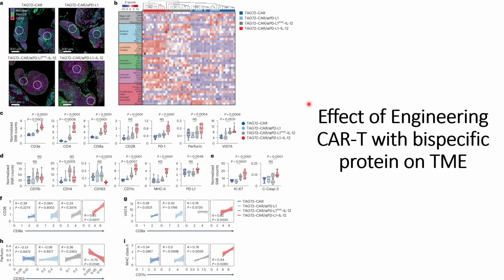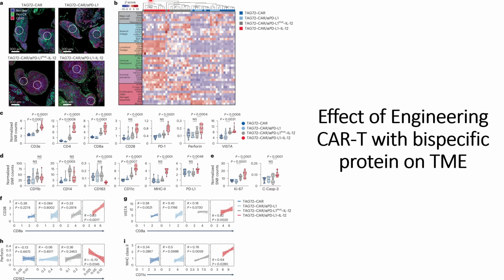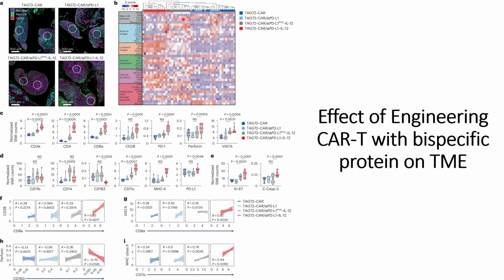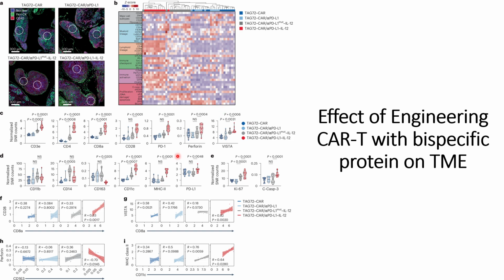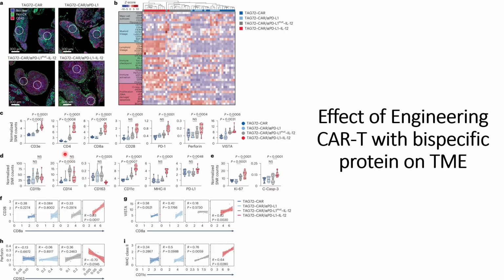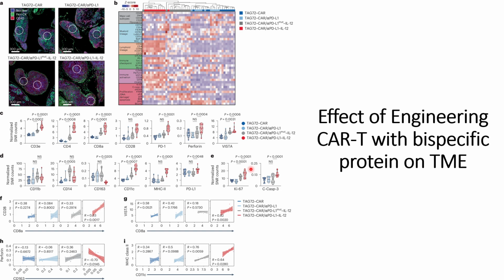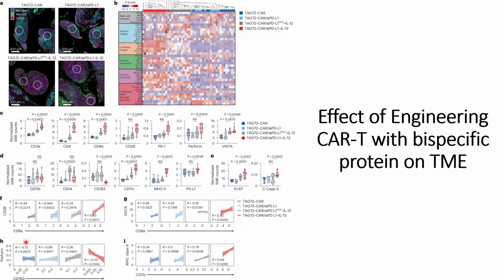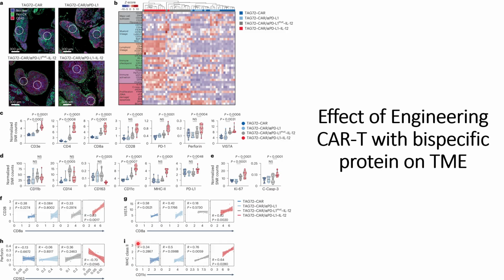TAG-72 CAR-T with anti-PD-L1 and IL-12 effect on tumor microenvironment (TME) Code: 1051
Gist: Researcher evaluated the effect of the optimized CAR-T configuration on the TME using immunohistochemistry (IHC) and spatial proteomic studies. Region of Interest (ROI) studied are circled in the panel A. Heat map results from Signal to noise ratio (SNR) clustered the treated population with PD-L1 and mutant PD-L1 separately. More CD3e+, CD8a+, CD4+ cells are observed in TME compared to the regulatory T cells. PD-L1 signals were high in PD-L1, and IL-12 is used due to high number of IFN-Y cytokines as previously observed. Perforin, a cytokine to kill tumours are also found to be high in the PD-L1 and IL-12 combination. VISTA, a inhibitor for activated T cells, are also high in same configuration due to large number of activated T cell infiltration. There is no significant change observed in the myeloid cell, CD11b, tumour inflammation, CD14. M2- type macrophages such as CD163 are low in the wild type of PD-L1 and IL-12 combination with CAR-T. There is also increase in dendritic cells as marked by CD11c and MHC-II, along with high PD-L1 ligand. After identifying immune cells, they also check the proliferation, ki67, and apoptosis, C-Casp-3, in the tumour, which is high in the in wild type PD-L1 ligand with IL-12.  To further confirm the immune cells status in the TME, they did the statistical comparison using spearman correlation analysis was performed. There is positive corelation of CD28 co-stimulation marker of T cells and CD8a, activated T cells marker, VISTA and CD8a, and also in CD11c and MHC-II in most of the case, and a inverse relation between perforin, granules to kill cancer, and M2-type macrophage (Tumour associated macrophage), CD163 which is in line with the previous understanding. All together there previously identified combination, i.e. CAR-T with anti-PD-L1 and IL-12, shows better TME infiltration of activated T cells and less Foxp3+ regulatory T cells.